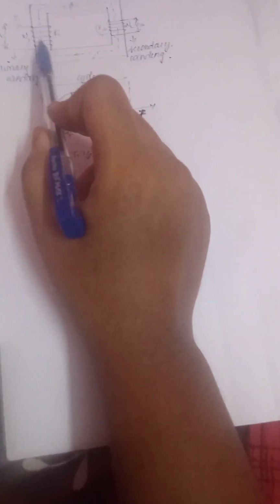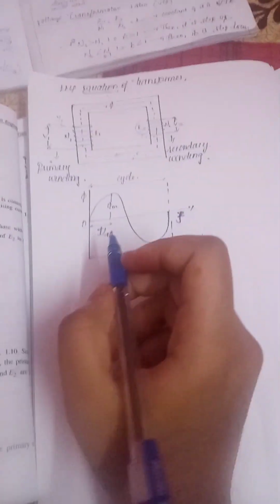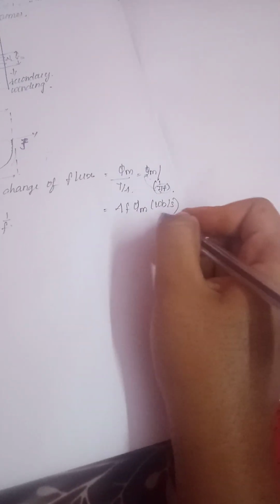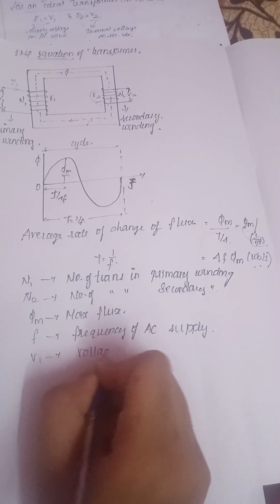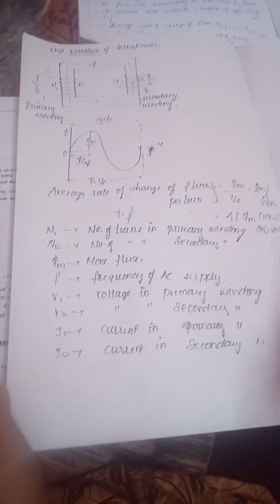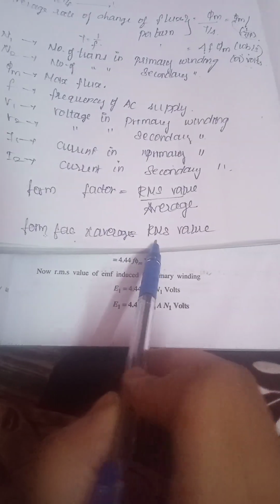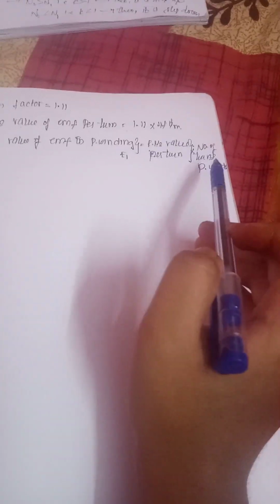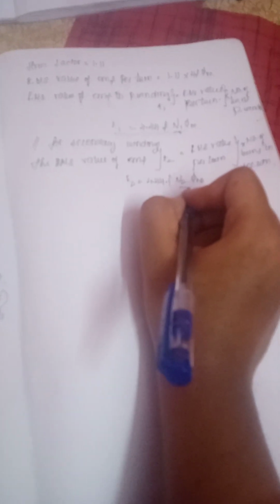Emf equation of a transformer